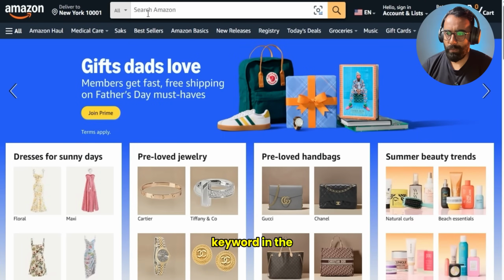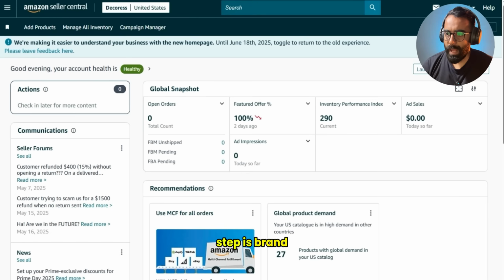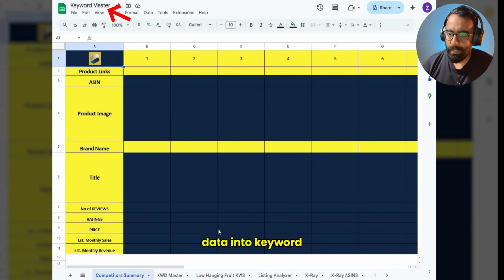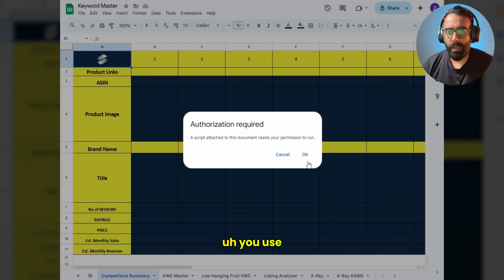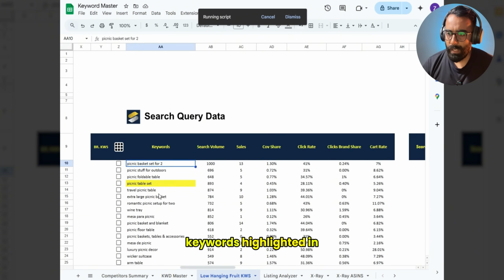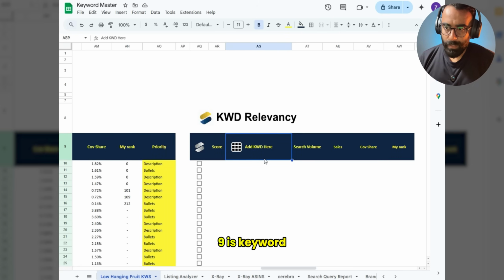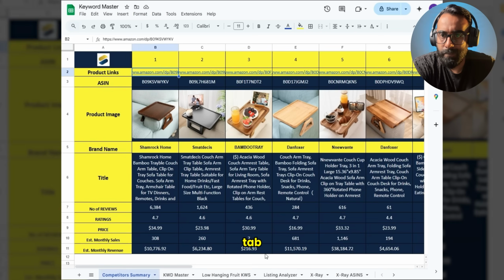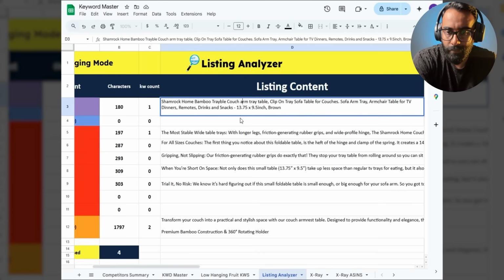Amazon PPC Keyword Research 2026 (Beginner-Friendly & Data-Driven Strategy Using Free Tool) Part 3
📘 Amazon PPC Tutorial for Beginners 2026 – Part 3: Advanced Keyword Research with Keyword Master
Welcome to Part 3 of our Amazon PPC Crash Course for 2026! In this episode, we’re diving deep into smart, fast, and beginner-friendly keyword research that actually drives sales.
Forget outdated keyword strategies,  we’ll show you how to use our FREE 𝐊𝐞𝐲𝐰𝐨𝐫𝐝 𝐌𝐚𝐬𝐭𝐞𝐫 tool, built to combine the power of @Helium10 and Brand Analytics so you can uncover high-converting, budget-friendly keywords in minutes.

👋 I’m Umar K., the Brand Evangelist at Spectrum BPO. We’ve helped 500+ brands crush their Amazon goals, and now we’re giving you the exact tools and strategies that work in 2026.

🎯 Perfect for beginners who are tired of wasting ad spend and want to build smarter PPC campaigns and optimized listings that actually convert.

💥 BONUS: Want to follow along using @Helium10 ?
This is the same suite of tools we use to power Keyword Master — Cerebro, Xray, and more.

📌 𝐖𝐡𝐚𝐭 𝐘𝐨𝐮’𝐥𝐥 𝐋𝐞𝐚𝐫𝐧:

✅ How to download essential reports from Amazon, @Helium10 (Xray, Cerebro), and Brand Analytics
✅ Step-by-step walkthrough of importing and analyzing data inside Keyword Master
✅ How to find Low-Hanging Fruit Keywords (easy to rank, low competition)
✅ Identifying Target Keywords and analyzing true relevance
✅ Using Search Query Performance data to discover buyer-intent terms
✅ How to finalize your top keywords for campaigns and listings
✅ How the Keyword Relevancy Tool finds keywords you’ve missed
✅ Full listing optimization: placing your final keywords in titles, bullets, description, backend
✅ Smart strategies for both budget-friendly and scaling campaigns

💡 If you’re serious about dominating PPC in 2025, this video will give you the edge.
⏱️ 𝐓𝐢𝐦𝐞𝐬𝐭𝐚𝐦𝐩𝐬:

0:00 – Intro
1:13 – Step 1: Search your main keyword
4:35 – Step 2: Insert data into Keyword Master
6:13 – Step 3: Authorization & Competitor Data
6:46 – Step 4: Find Low-Hanging Fruit Keywords
7:33 – Step 5: Get Target Keywords
7:56 – Step 6: Search Data
8:13 – Step 7: Get Target + Search Query Tabs
8:58 – Step 8: Main Data Tab – Keyword Finalization
9:51 – Step 9: Keyword Relevancy Tool
10:53 – Bonus: Use High Search Volume Keywords
11:21 – Listing Analyzer Overview
13:31 – Optimize for High-Volume Keywords
13:54 – Wrap-up & What’s Next

In the next video, we'll use these exact keywords to build a Sponsored Product Manual Campaign, step-by-step.